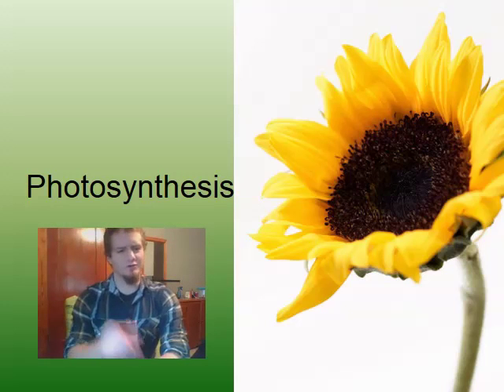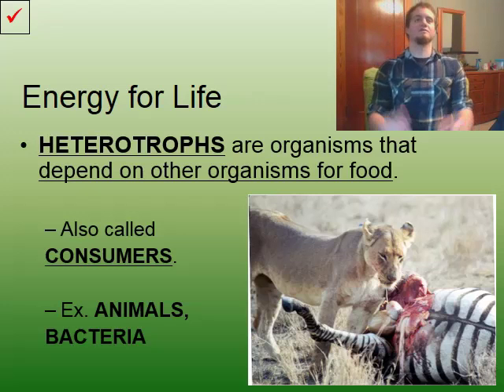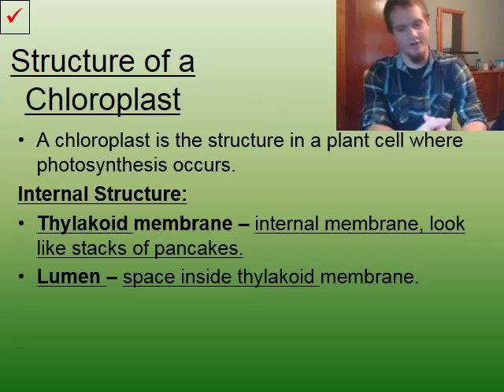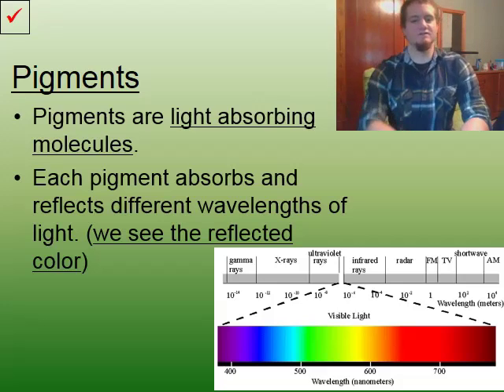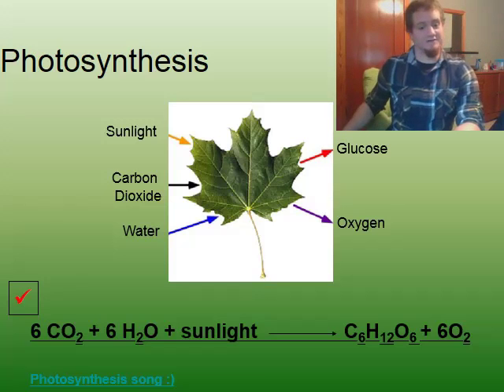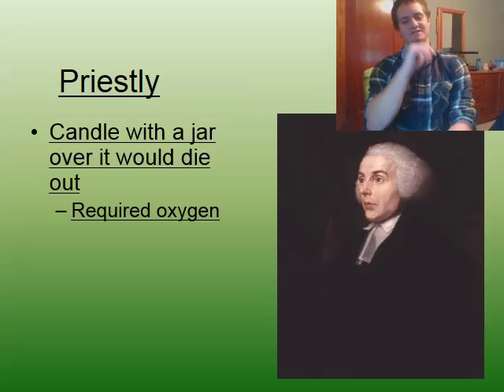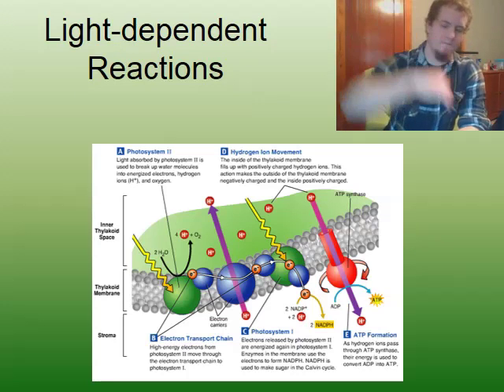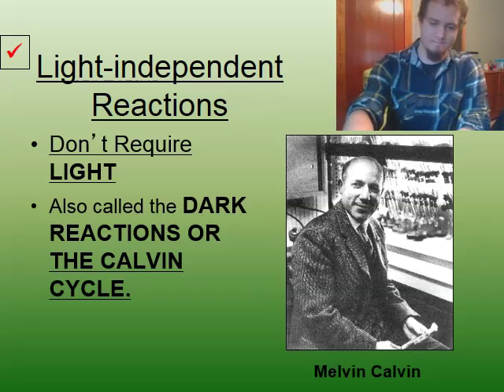Photosynthesis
In this video, we will be discussing the process of Photosynthesis (both Light Dependent and Independent Reactions) and the factors that can effect it.